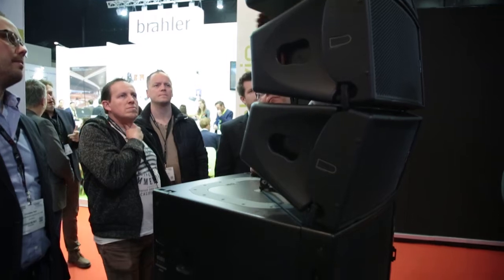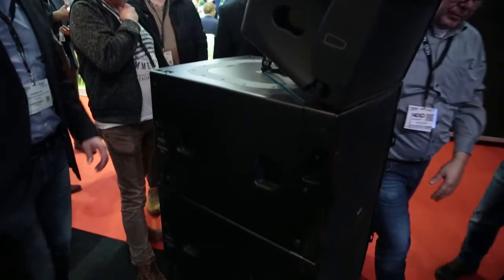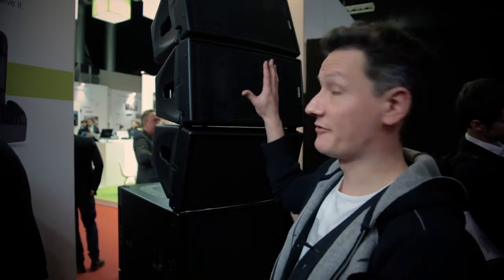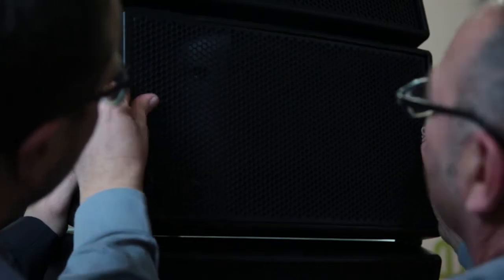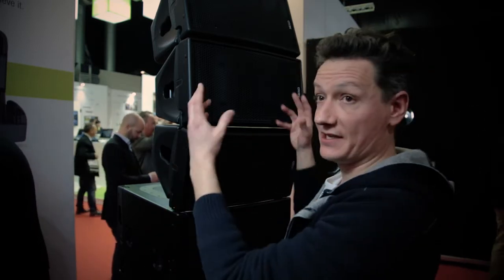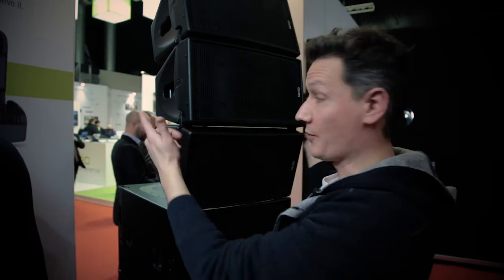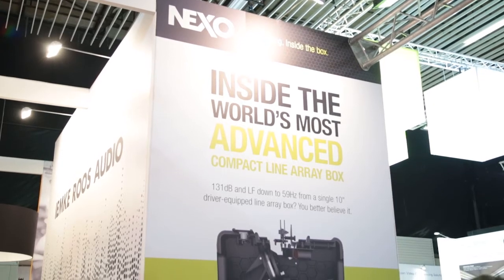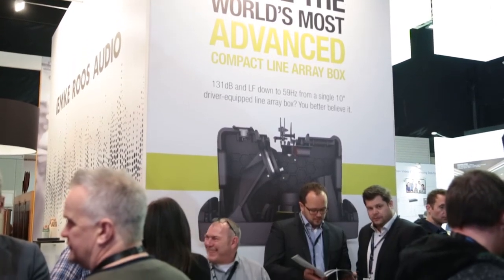Nexo adds GEO M10 to line array range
Gareth Collyer and Mathieu Probeda from Nexo detail the features of the Geo M10, the latest addition to the manufacturer's line array range.